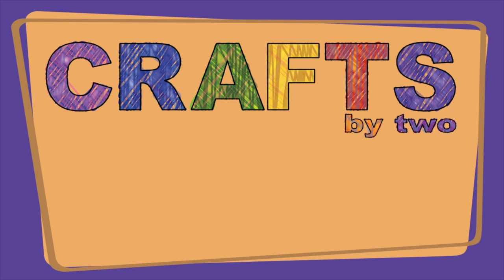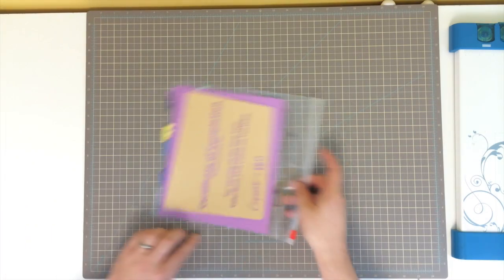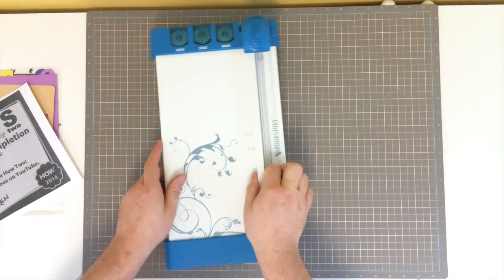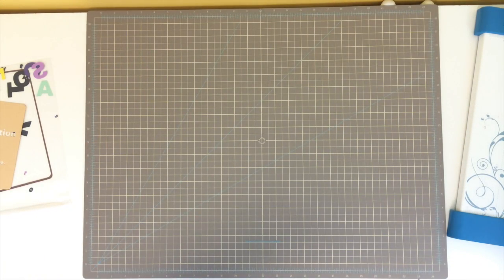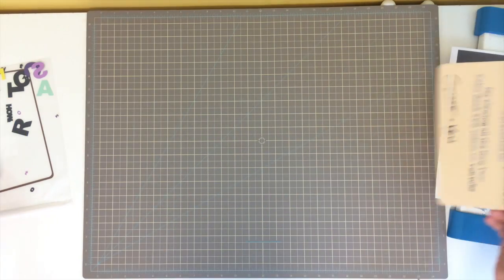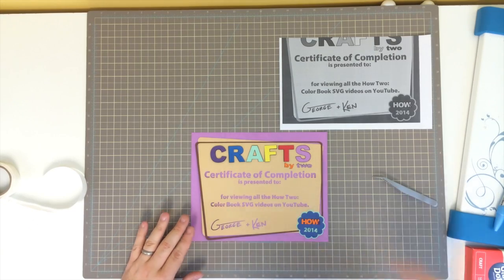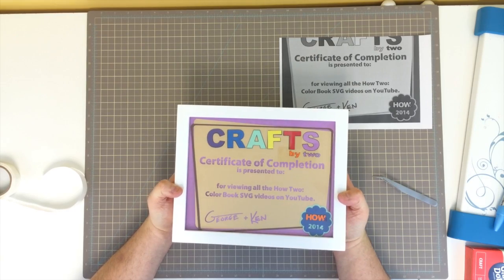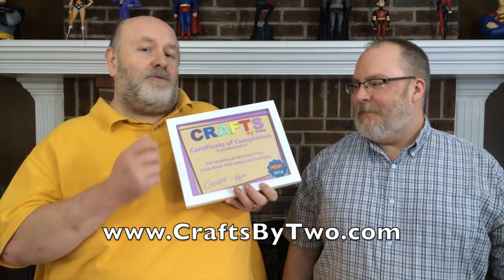Coloring Book SVG Graduation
How Two: Coloring Book SVGs – The Complete Series

Make sure you are checking out our How Two: Coloring Book SVGs – The Complete Series page that has everything for this series conveniently organized in one place!

This page has all nine videos organized in to one playlist in our recommended viewing order, all the detailed instructions sheets for you to download and print out to make it easier to follow along, and all the sample files.

Congratulations to all of you who stuck with the Coloring Book SVG series! So many people commented to us about how much they have learned, we decided you all deserved a diploma for the series! Enjoy your graduation as we show you how we pulled the certificate together.

Inkscape can do so much it can be intimidating, it can also do some simple tasks quite well though. With patience and practice you are able to make some spectacular cut files to use with your Cricut, Silhouette or other cutting system that supports SVGs.

We are so proud of all of you who thought you couldn't do it then found out you could! Just believe in yourself, we know you can do it!

Con-Graduation on your success!

Certificate

Software Applications

Only download applications from their official sites! Other sites may not have your best interests at heart. These applications are freely distributed products, you should never have to buy them to use them. Both sites can be quite slow at times, so be patient.

- The 'Downloads' menu will let you choose Windows or Mac OS X.

-- Windows users will want to choose the 'Installer' link.

-- Mac users, there is a bit more work to install Inkscape. To get the Inkscape installer click on the Mountain icon with the green down arrow. Their page also has instructions on how to download and install additional software required to run Inkscape.

- The 'Downloads' link will take you to automatically to the Windows or Mac OS X installers depending on what you are using. We recommend using the link ..."from gimp.org"

Font Art in Inkscape

If you enjoyed this series you may also like our Font Art in Inkscape series. We show you how to make a variety of text effects in to SVGs such as layered/matted text, phrases on circles and curves, and more!